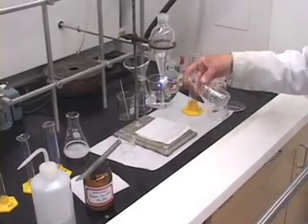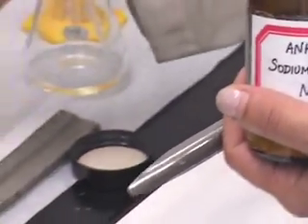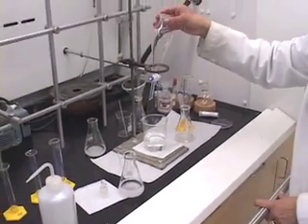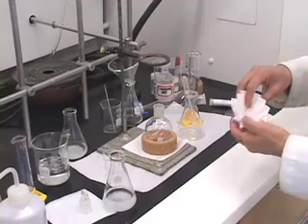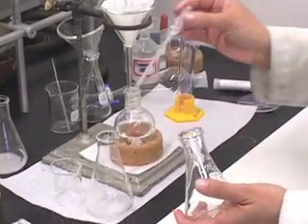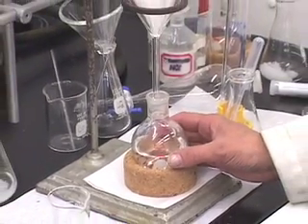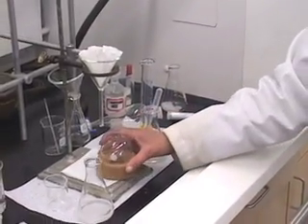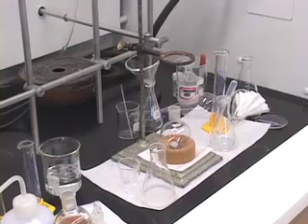lab6part12extraction.mov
Lab 6 Part 12 Extraction